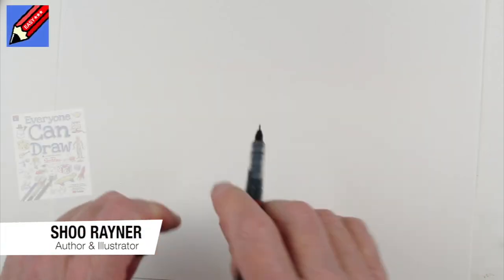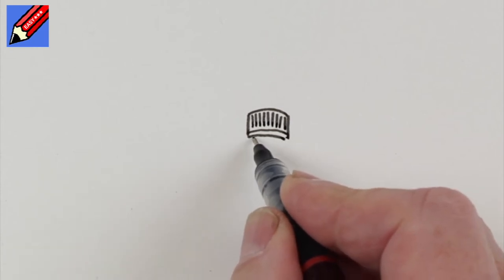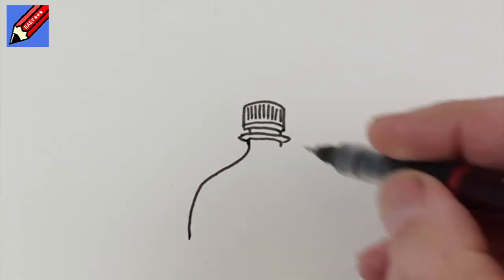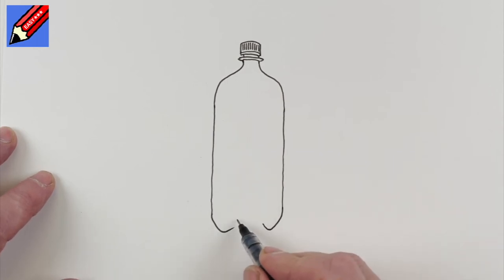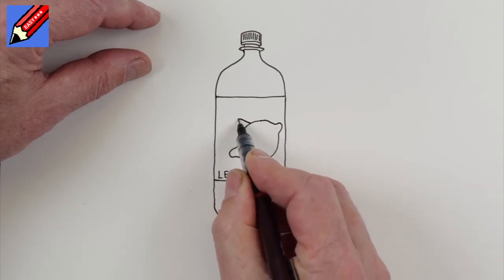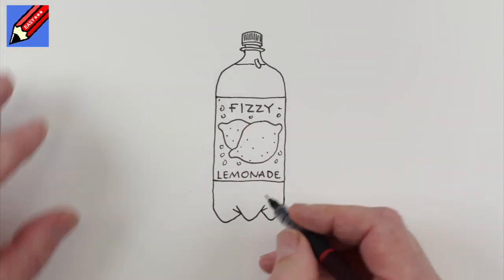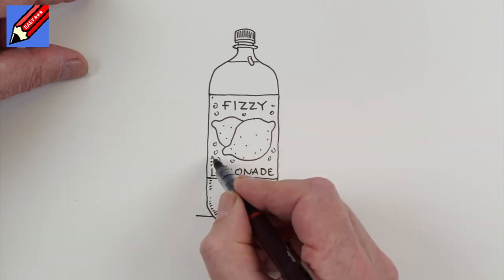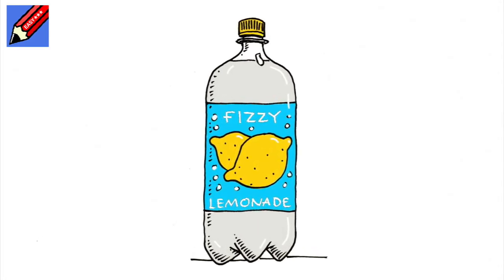How to Draw a 2 Litre Soda Pop Bottle Real Easy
Learn how to draw a 2 Litre Soda Pop Bottle real easy.

Share drawings and have new drawing videos sent to your inbox (Ask an adult or teacher to help)

This video is part of the How to draw Prehistoric Stuff playlist - see all the other videos